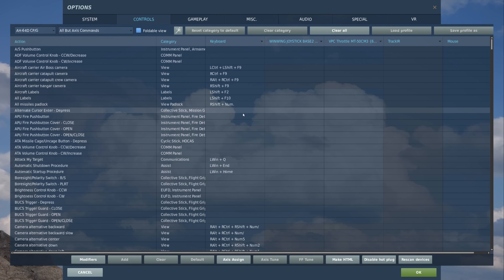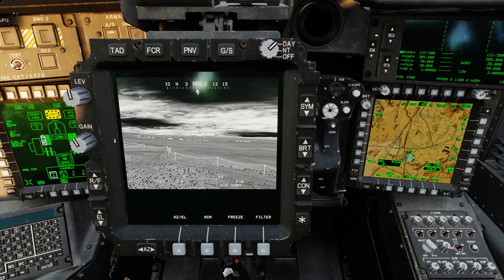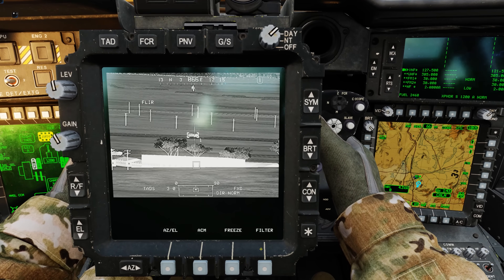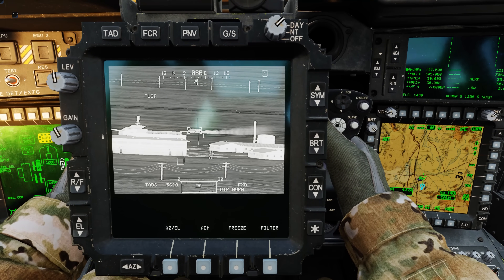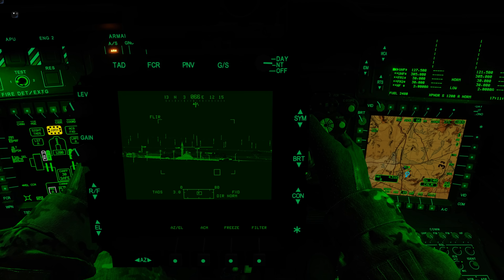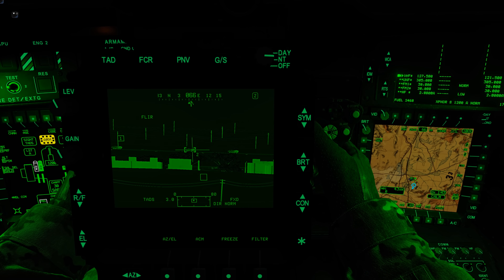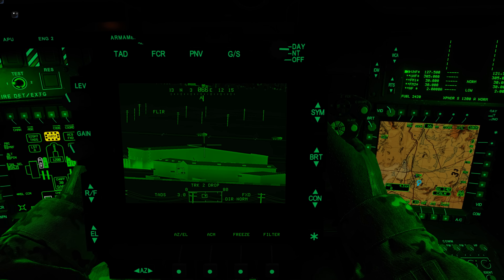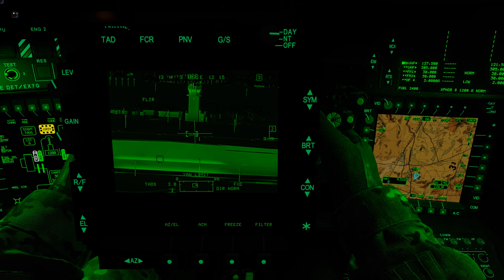DCS: AH-64D | Image Auto-Tracker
Note: The "unused switch" and the MTT promote switch are the same.

00:00 Introduction
00:53 Controls
02:03 Image Auto-Tracker (IAT)
06:43 Multi-Target Tracker (MTT)

In this DCS: AH-64D video, we’ll look at the next, big new feature coming to the AH-64D: the Image Auto-Track, IAT; and its Multi-Target Tracker sub-mode, or MTT. Earlier, tracking a moving target through the TADS would be done with the Linear Motion Compensator, or LMC. However, using LMC effectively can take a lot of practice, and it can be quite difficult to use if you do not have a controller with a good mini stick. IAT will make target tracking super-easy and can be used with either the FLIR or Day TV cameras.